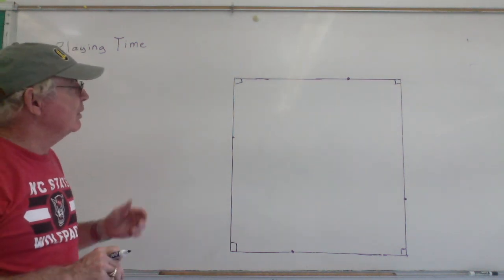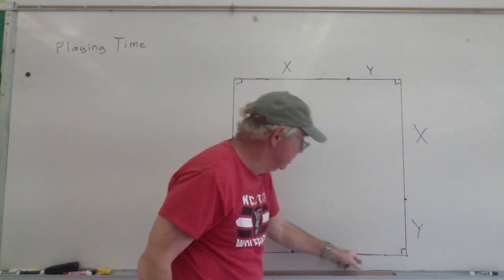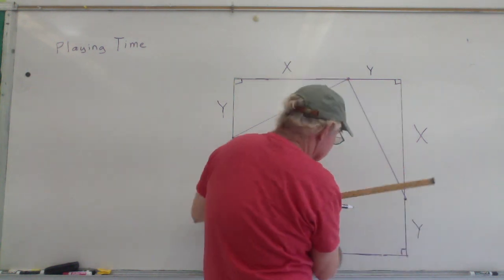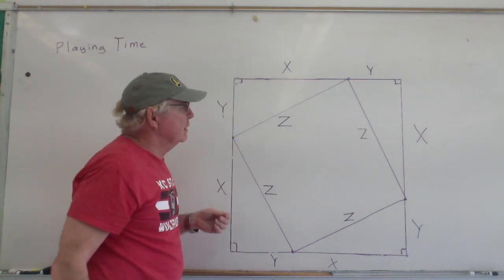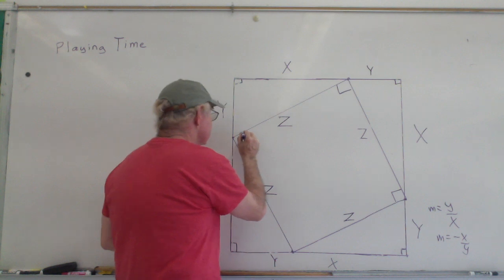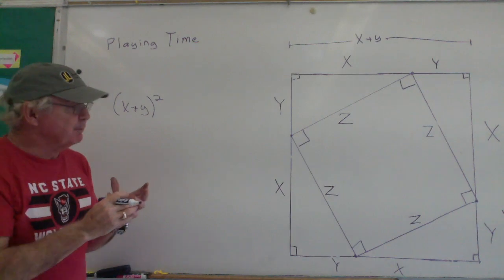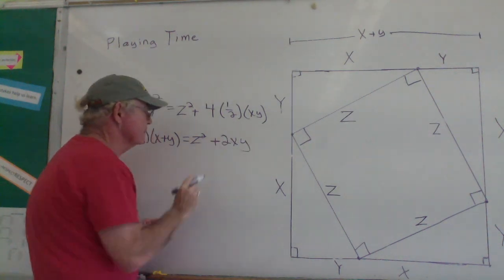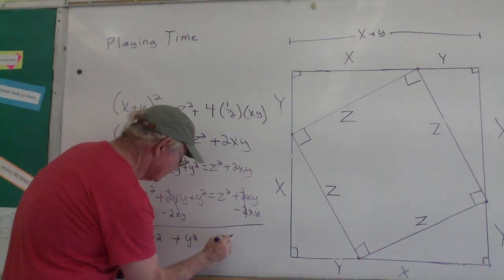Frank Vrablic - Playing Time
Math 1 and 2 Feel free to pause and take notes.